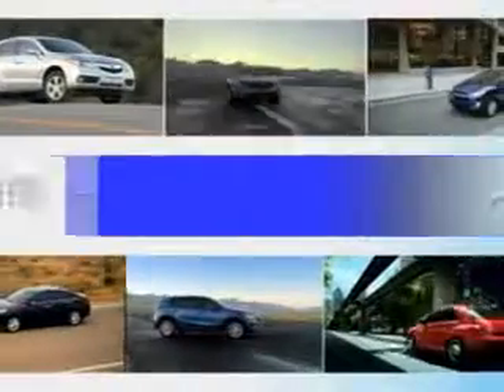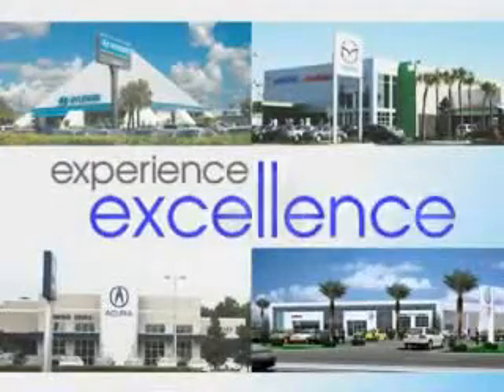2011 Hyundai Santa Fe JENKINS HYUNDAI Ocala, FL 34474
Hyundai Santa Fe Check out this  Gray   Hyundai Santa Fe Crossover, equipped with a 6 Cylinder engine and an automatic transmission. Enjoy an exceptional 26 miles to the gallon on this great SUV with features like Power Driver's Seat, Satellite Radio, Passenger's Front Airbag, Driver Side Air Bag, Anti-Lock Braking System, Alloy Wheels, Leather Wrapped Upholstery, Keyless Entry, and much more. Enjoy the drive and have peace of mind in this  Hyundai Santa Fe. See us at JENKINS HYUNDAI today!
MILES: 14,997
VIN:5XYZH4AG5BG058167

JENKINS HYUNDAI
1602 SW College Rd.